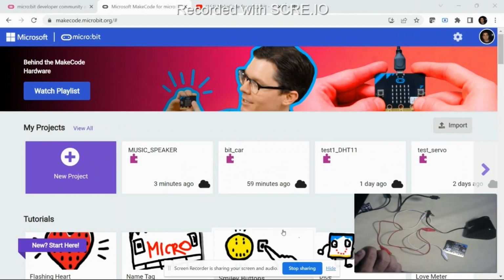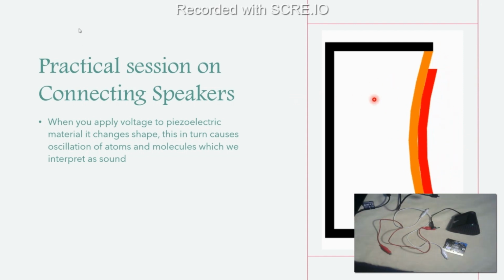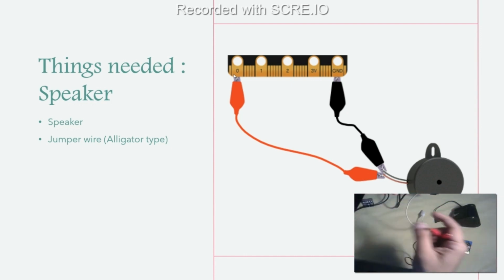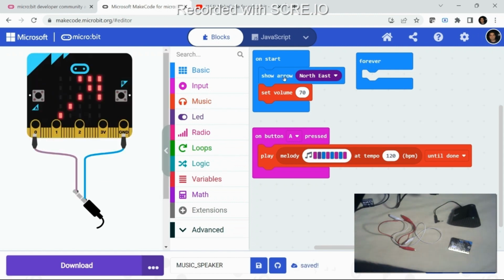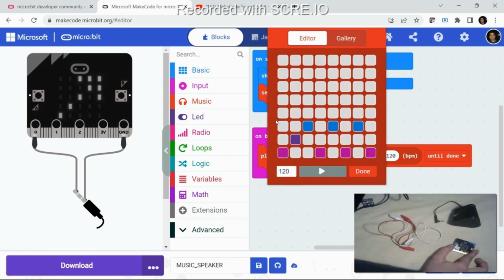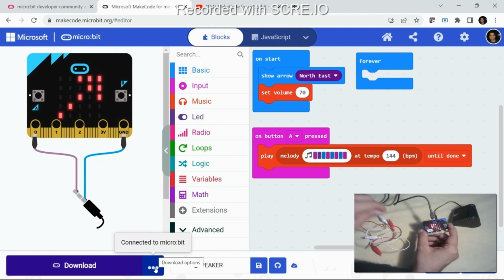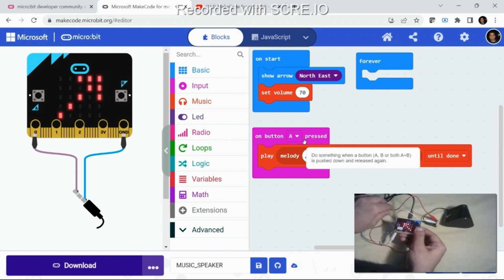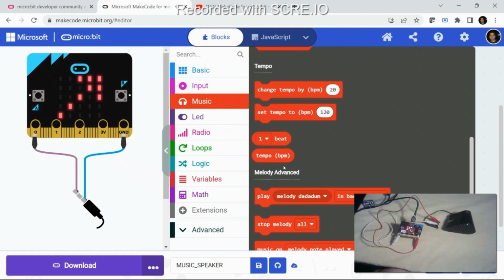Lecture # 6 Learn Coding Learn Microbit